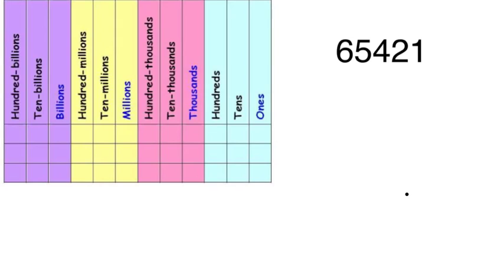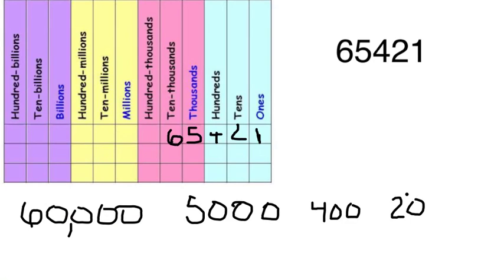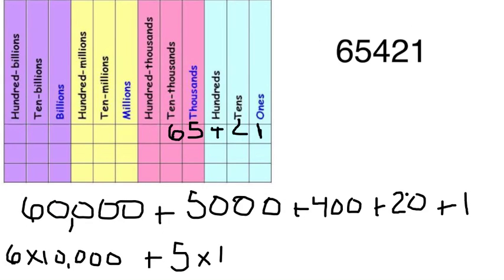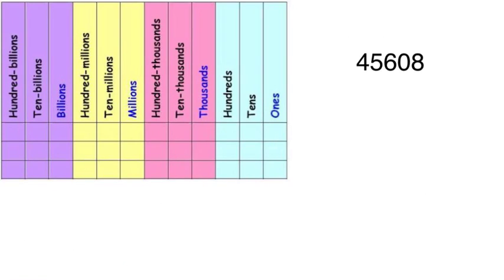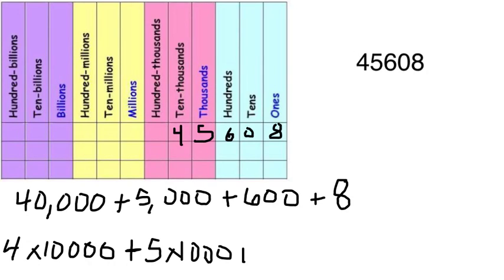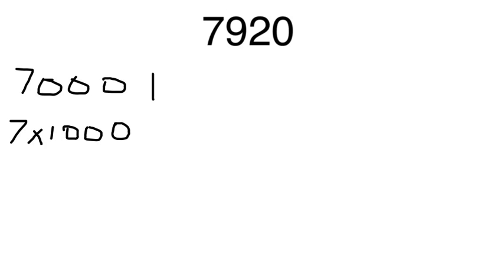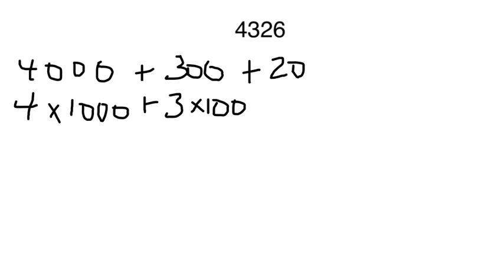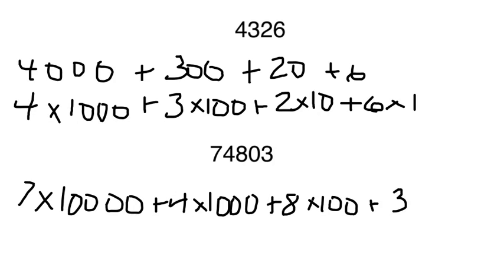expanded form (no exponents)